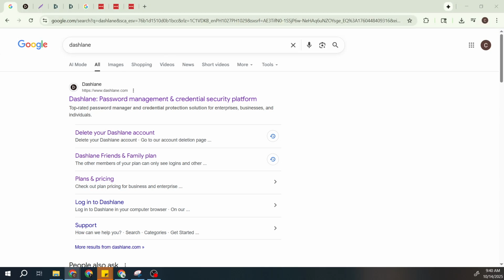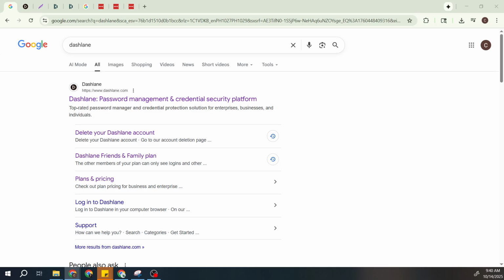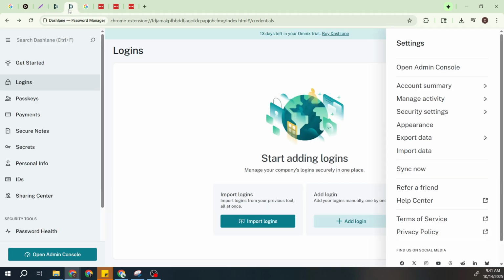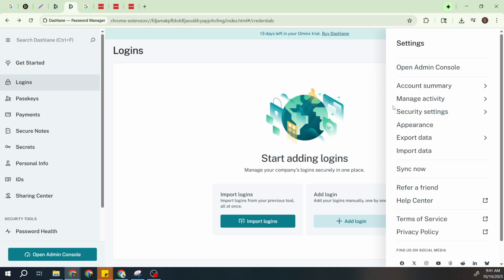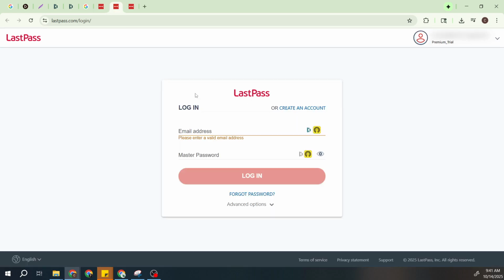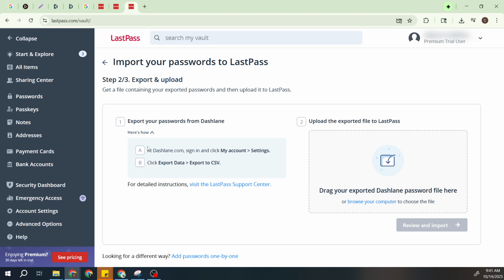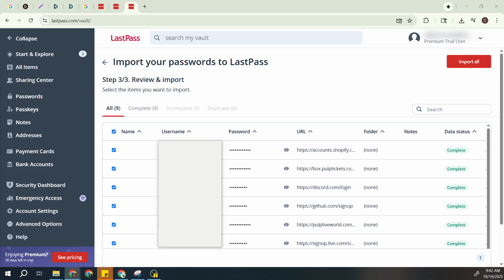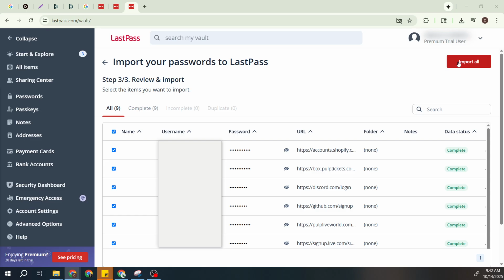How to Import Data from Dashlane to Lastpass [2026 Full Guide]